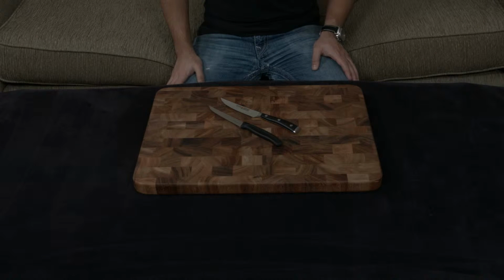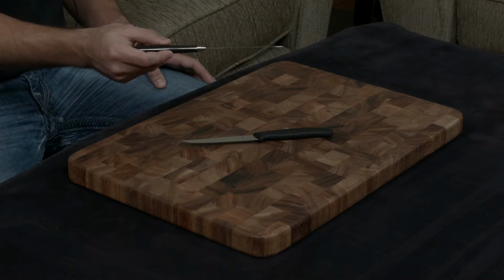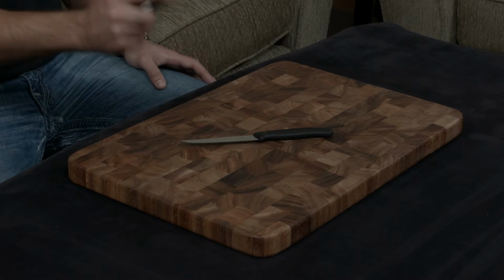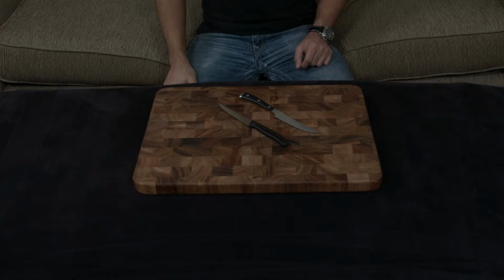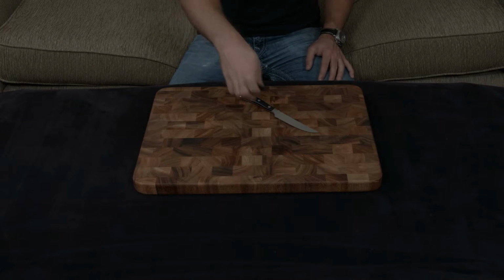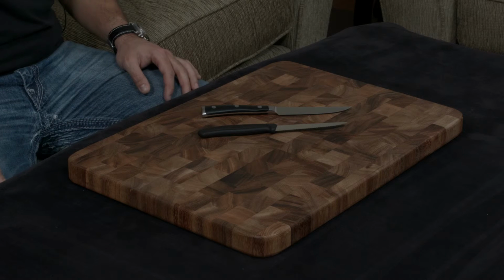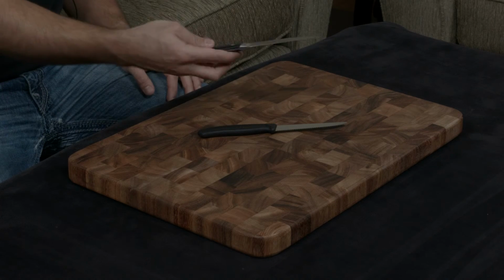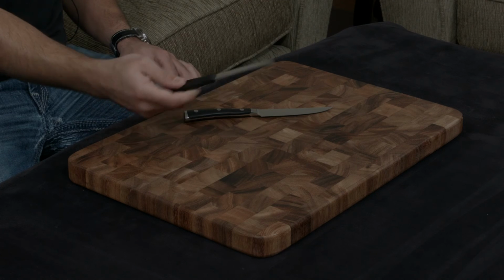Wusthof Ikon vs Victorinox Fibrox — Steak Knife.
— Insane Discount on the Wusthof Ikon Steak Knife.
— Insane Discount on the Victorinox Fibrox Steak Knife.

The Wusthof Ikon is Wusthof's flagship, top-tier line. It uses their proprietary 58 hardness steel and is ground to an insanely sharp 14 degree angle. A full tang and extremely ergonomic handle finishes the knife off and makes it a pleasure to use.

The Victorinox Fibrox line is the best "budget-friendly" knife you can get. It has a wicked sharp 15 degree blade that has been merged with an extremely non-slip “Fibrox” handle. The end result is a great price on a knife that can compete, quite well, with higher priced brands.

In this video, I compare and contrast the Wusthof Ikon Steak Knife to the Victorinox Fibrox Steak Knife and give my thoughts.